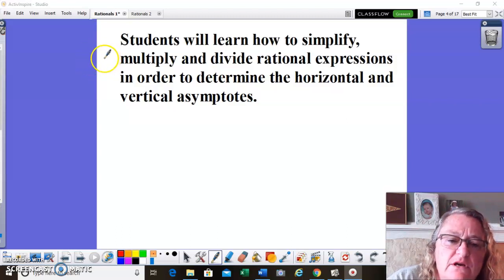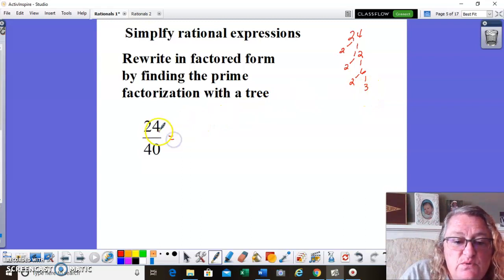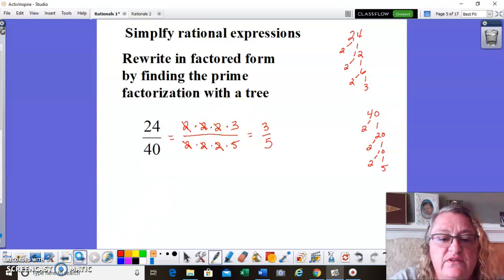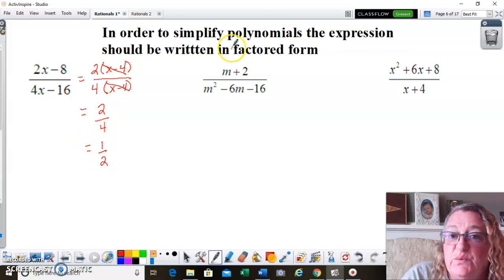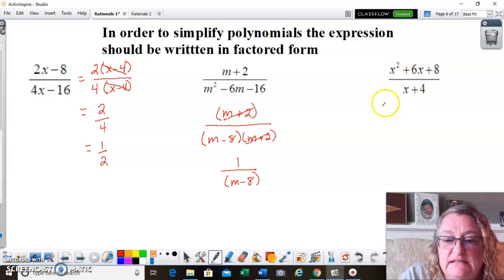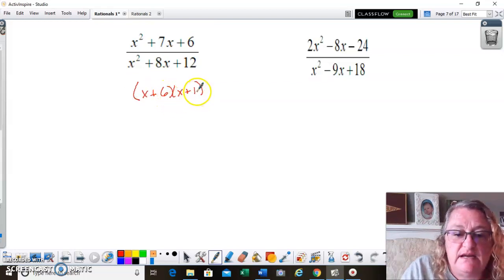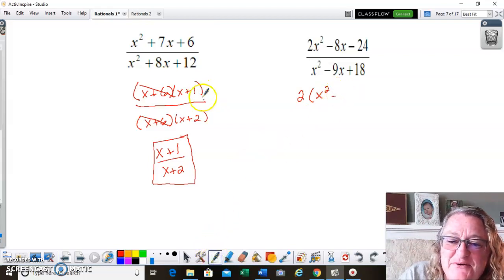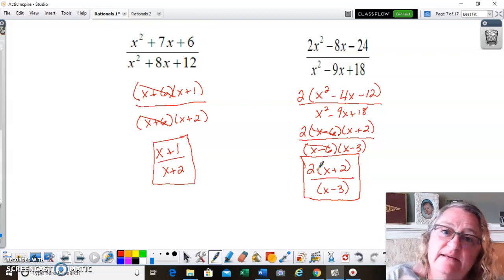Alg 2 Rational 1.2